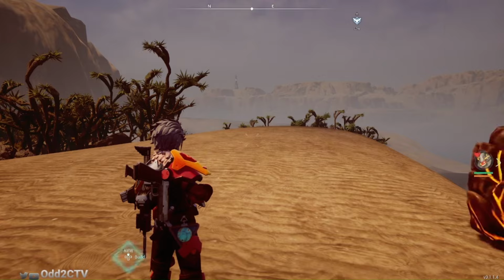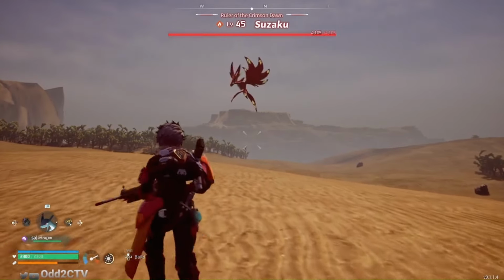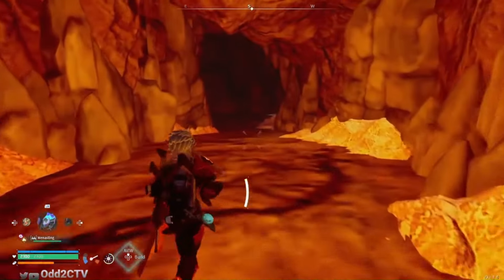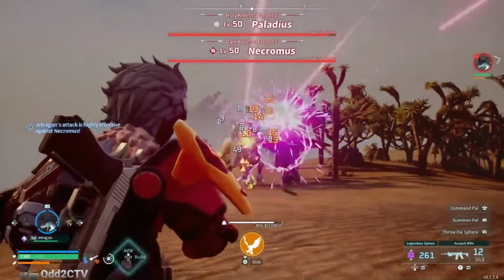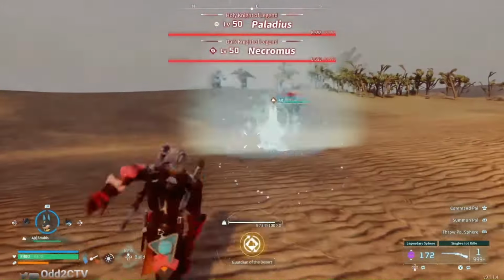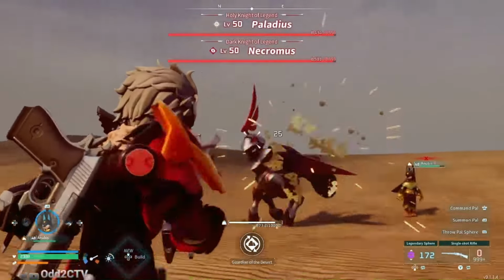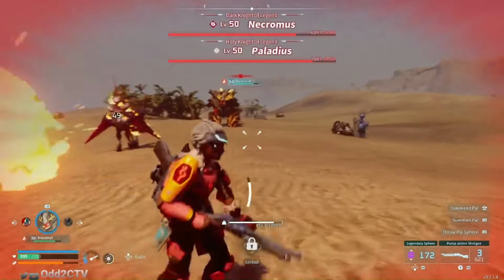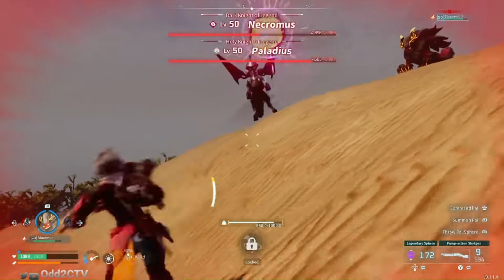TWO LEGENDARIES AT ONCE!!!(Pal World Bosses 4)